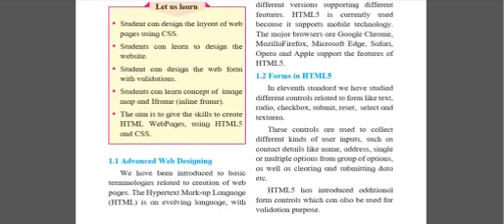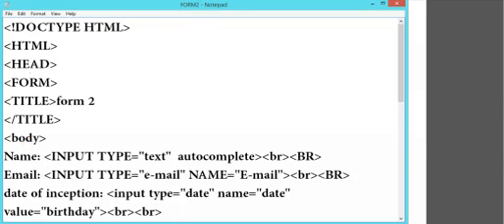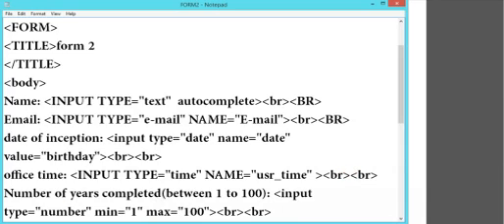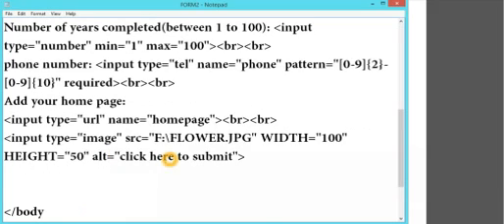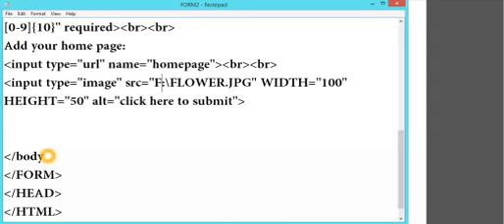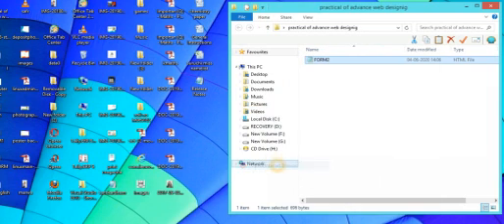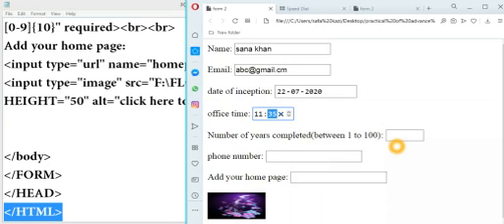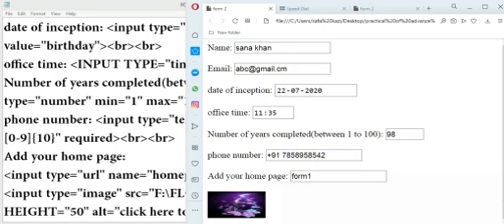advance web designing part 2 practical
practical form